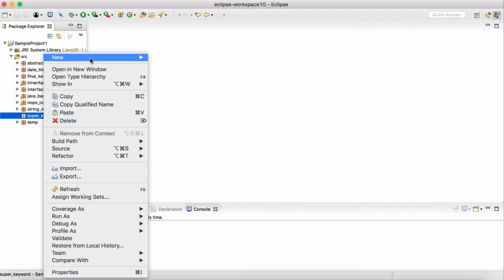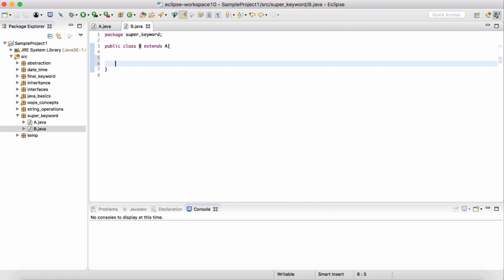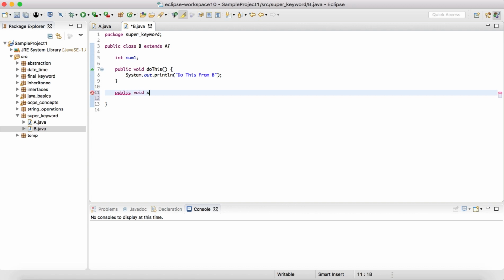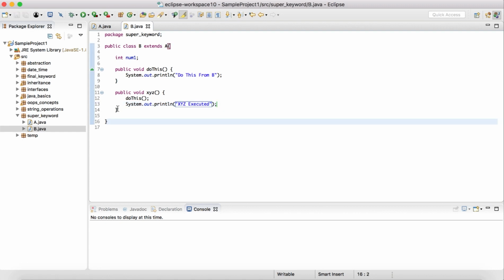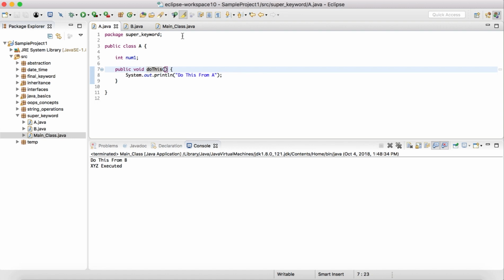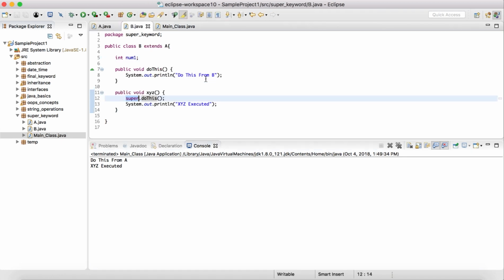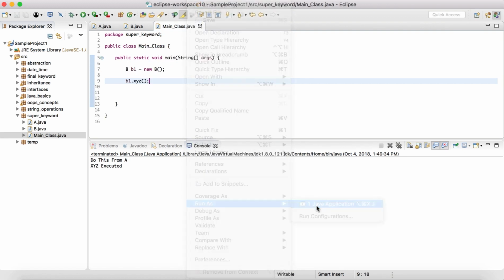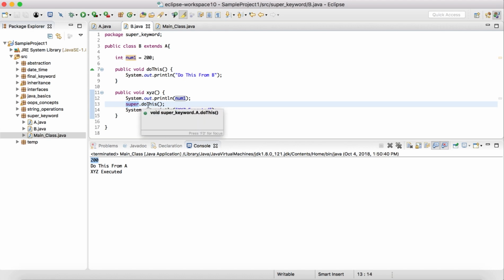دورة تكوينية مجانية في برنامج java / الدرس 45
00045 Super Keyword